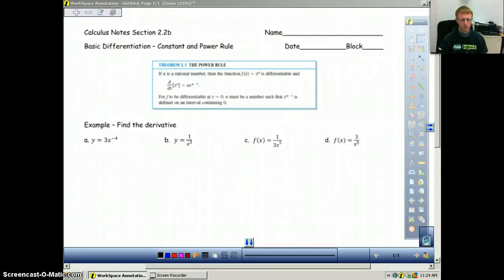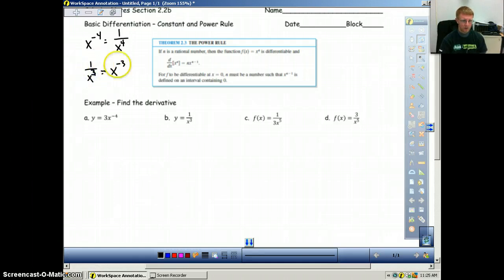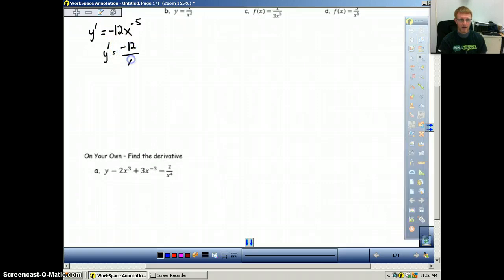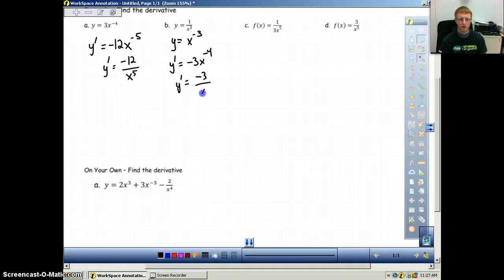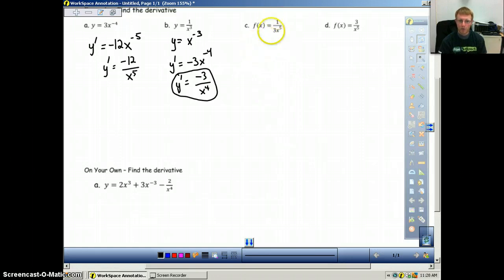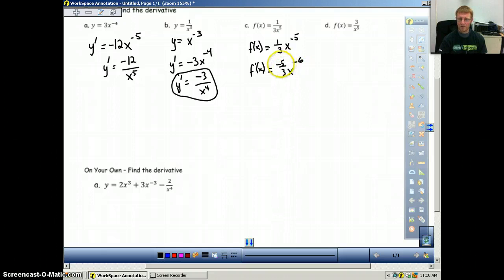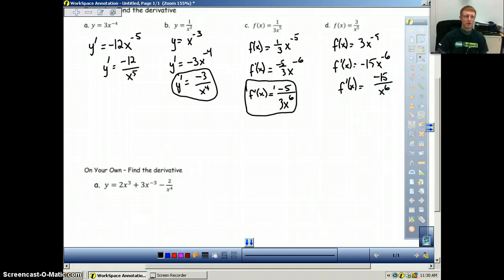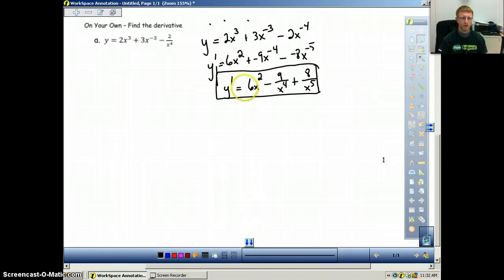Calculus Section 2.2b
Power Rule with Negative Exponents